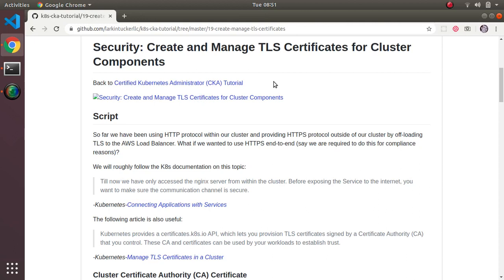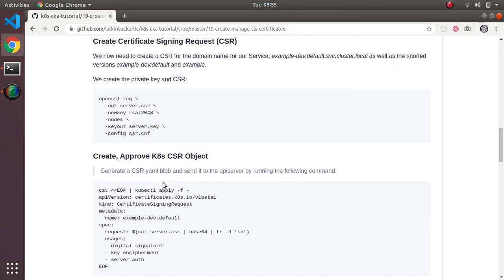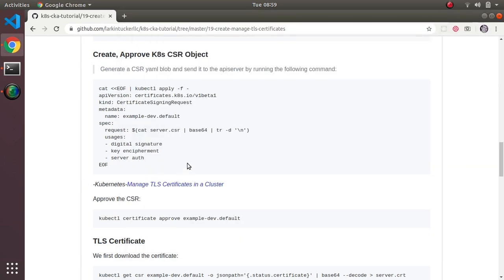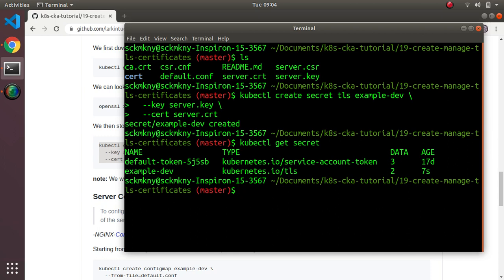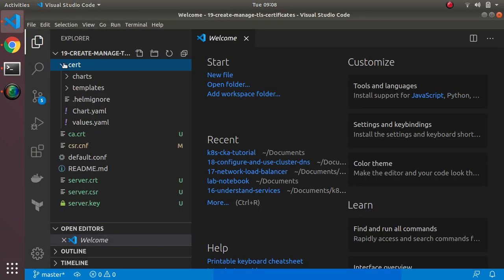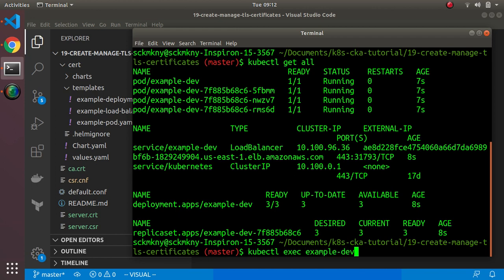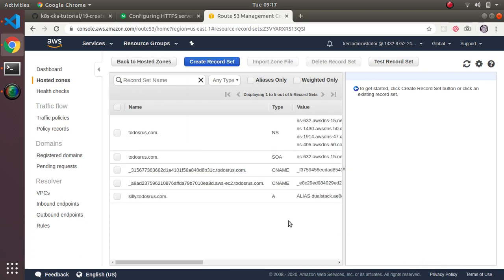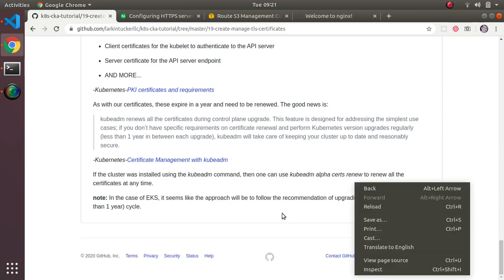Certified Kubernetes Administrator Tutorial (19)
Security: Create and Manage TLS Certificates for Cluster Components